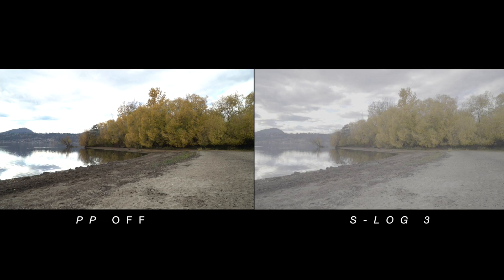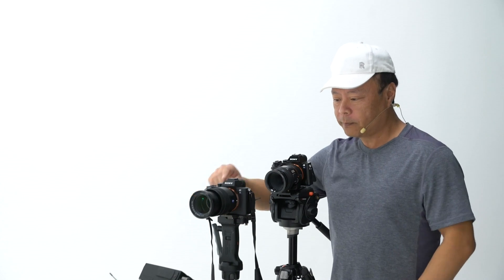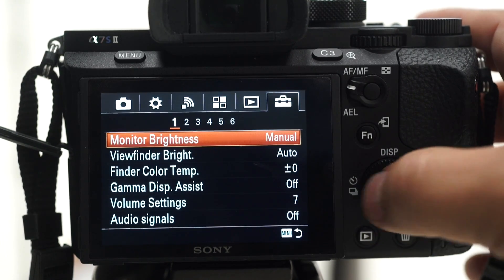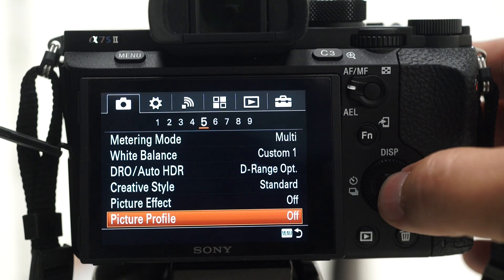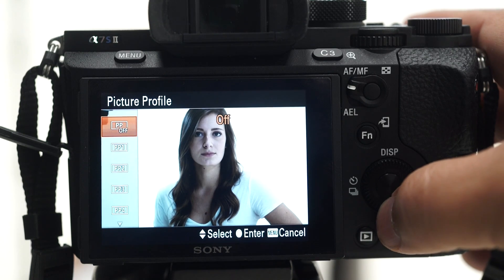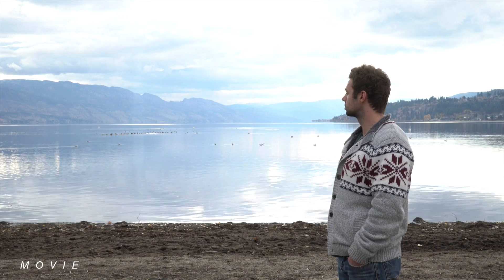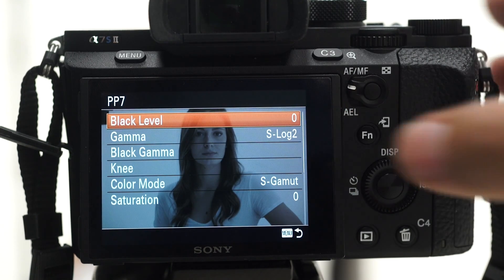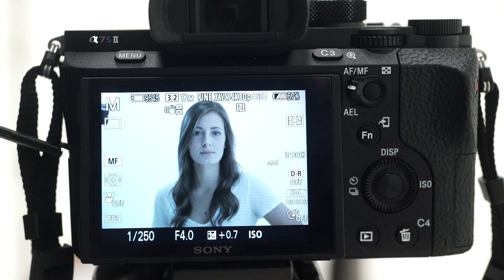Sony a7Sii Gamma Display Assist Explanation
An excerpt from our 4-hour training course "Unleash The Power Of Your Sony a7Sii" available

The Sony a7Sii comes equipped with many powerful video features, one being Gamma Display Assist, which is a visual aid to help when shooting video with Picture Profiles.